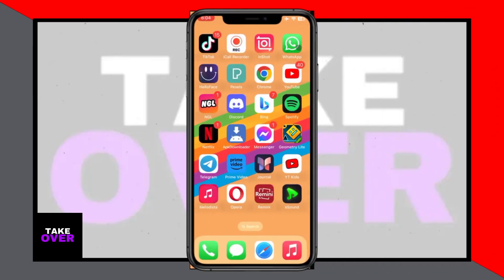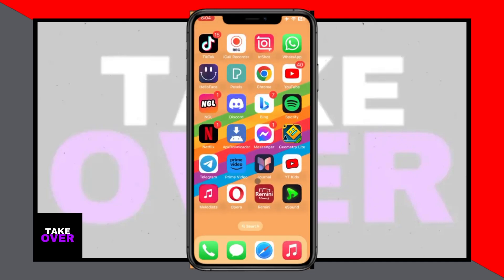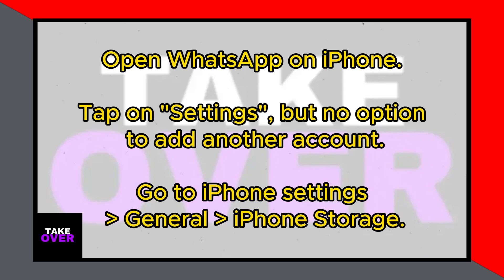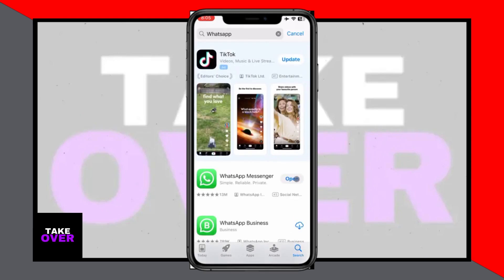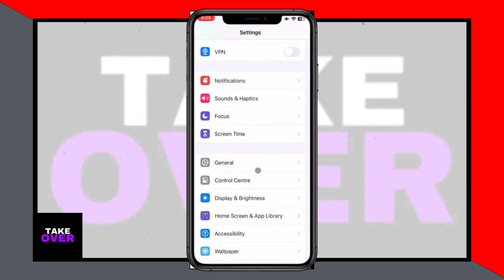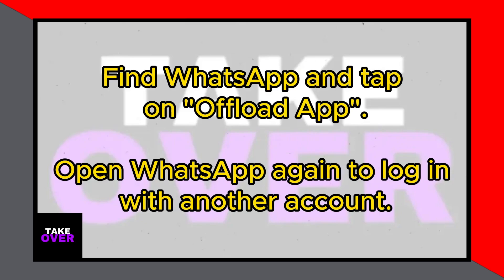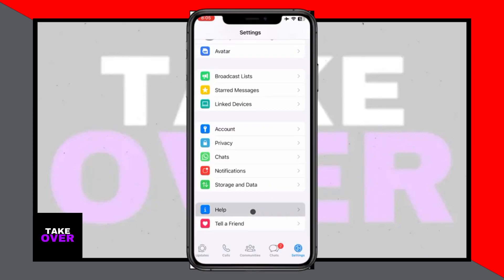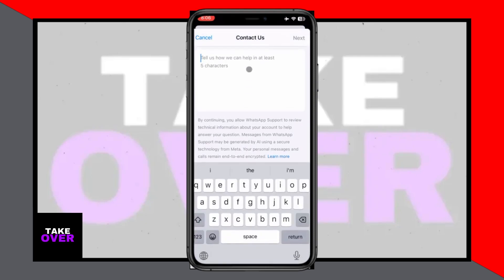How To Add Another Account in WhatsApp on iPhone !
In this tutorial video, I will simply show you how to add another account in WhatsApp on iPhone. So just make sure to watch this video till the end.